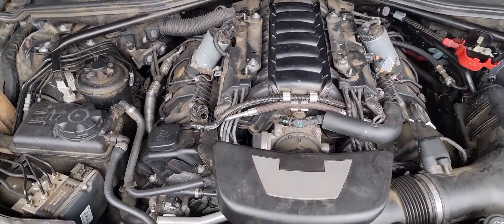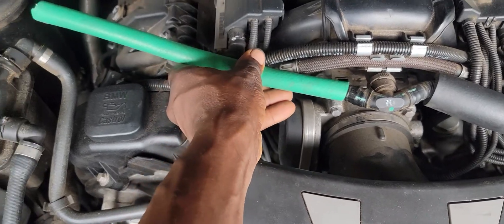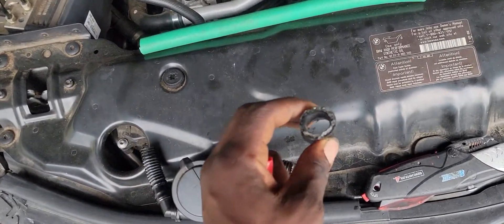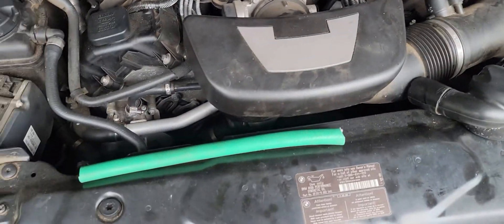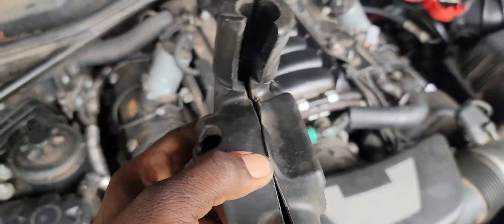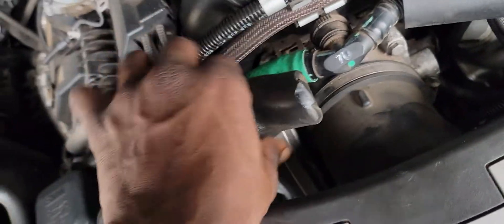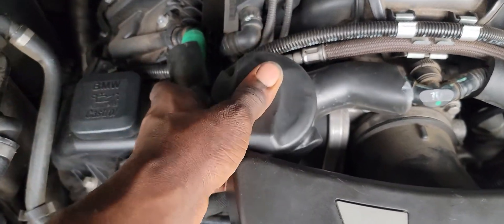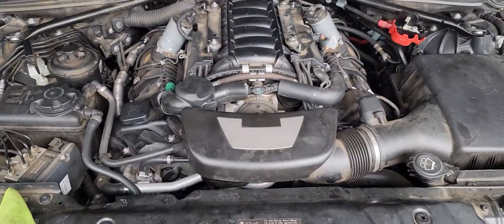Crankcase Breather Pipe w/Vent Valve for 2006-2010 BMW 550i Fix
The purpose of the canister vent valve, also called simply the vent valve, is to control the flow of air into and out of the Evaporative Emission Control (EVAP) system, a feature on all modern cars. The EVAP system collects and stores fuel vapors in a charcoal canister.